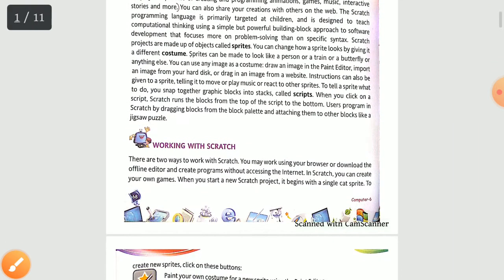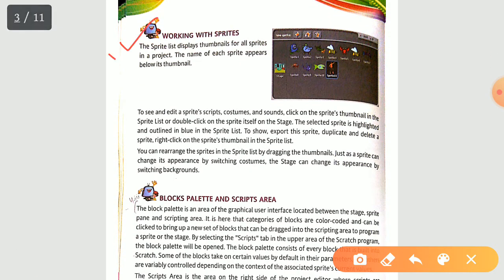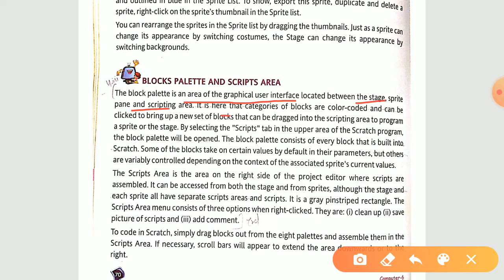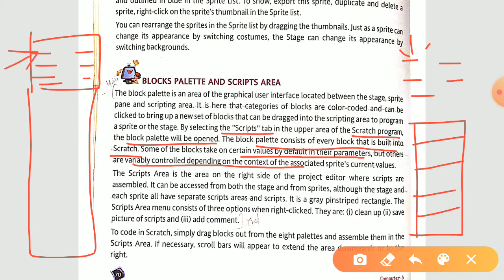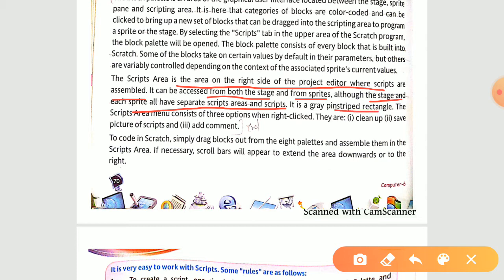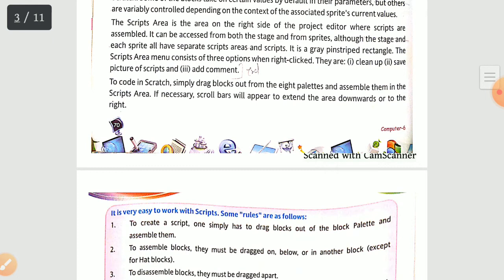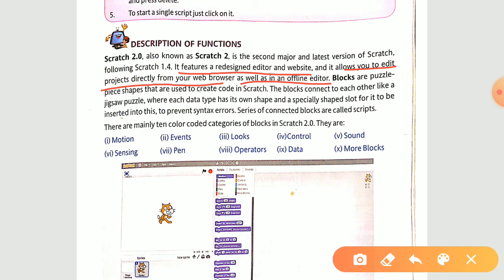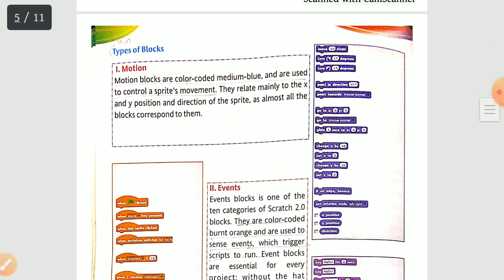Class 6-Computer, Ch-7, part-2